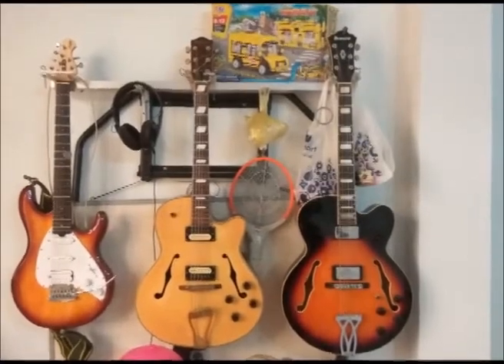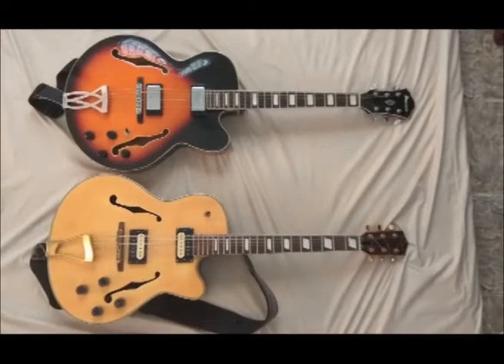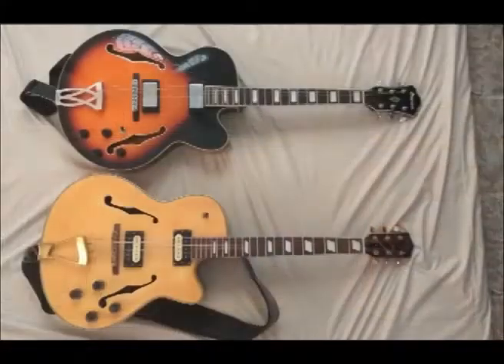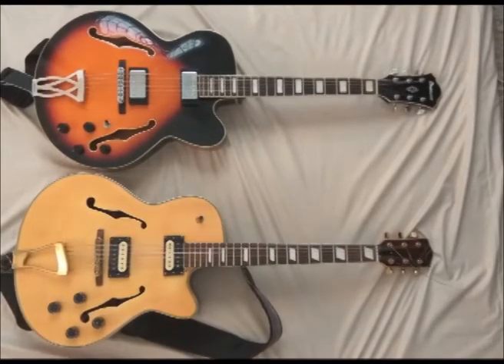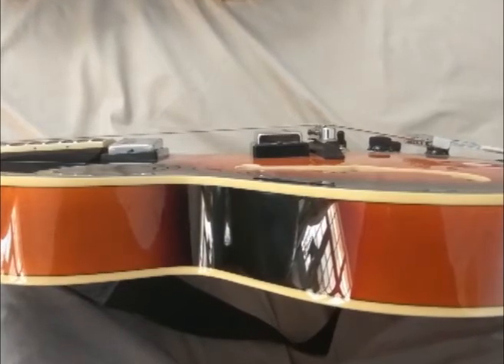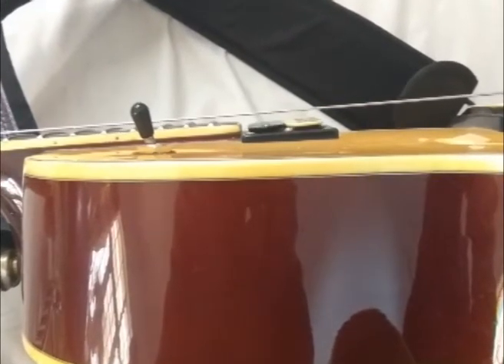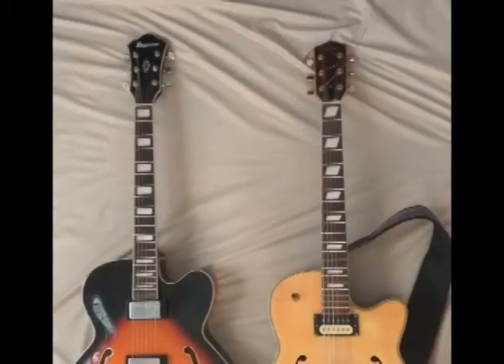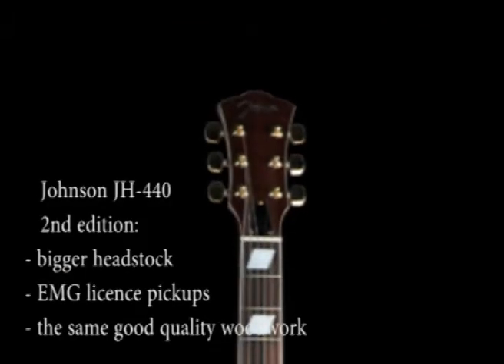Johnson Vegas JH-440 (2003) vs Ibanez AF75 Sunburst (2016)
2 great budget hollow body guitars. The Johnson deserves much more attention that it has gathered. They really made and still make decent guitars for your money. I read lots of reviews about the Ibanez AF75: people wrote the guitar blew their mind considering price/value. Haha. They haven't met the Johnson Vegas (or e.g. their stratocaster kind guitar made of alder) or/and we are snobbish a bit: yeah, the Name makes sense :)

Anyways, the neck lifted out of the body theoretically gives us more body resonance that I did not really experiment compared to the Johnson